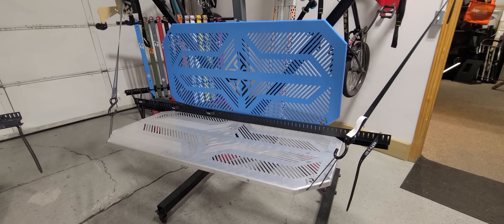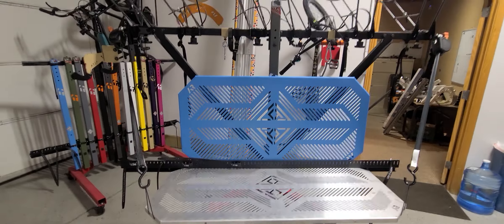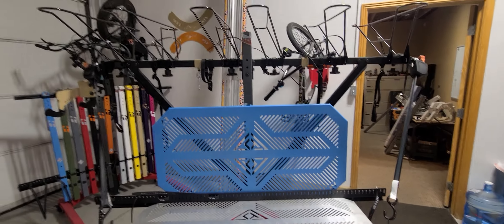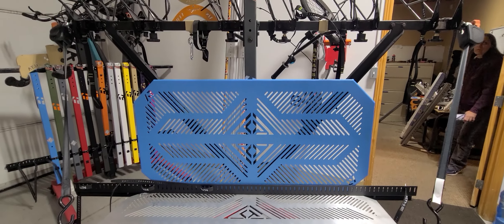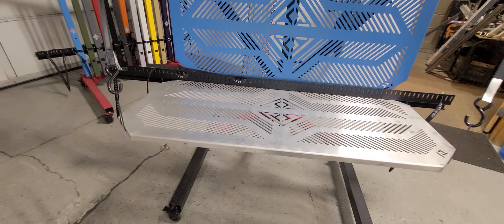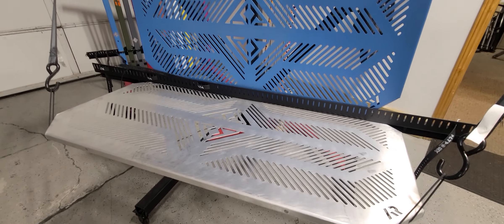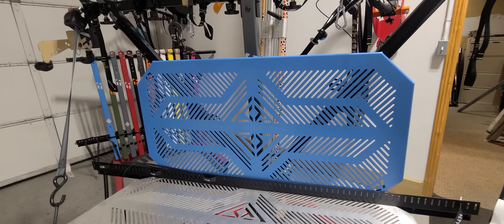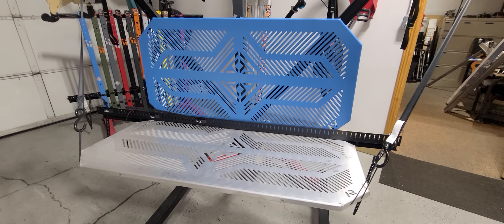ALTA Table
With a full aluminum construction, the table comes with a 20" strap and paracord loops installed.